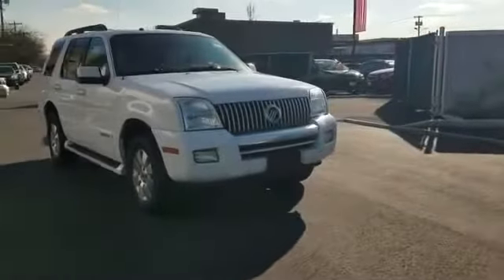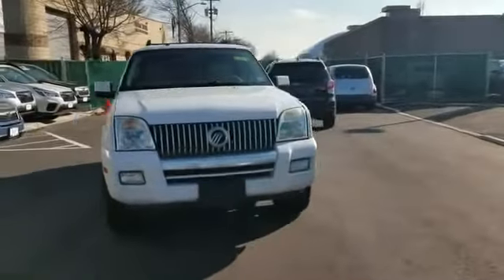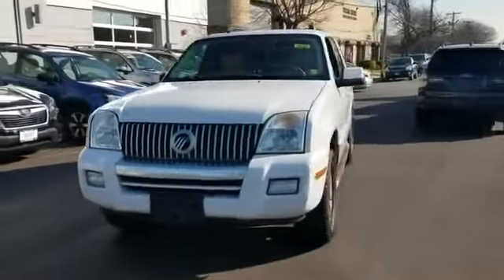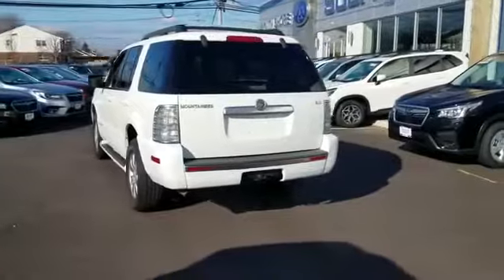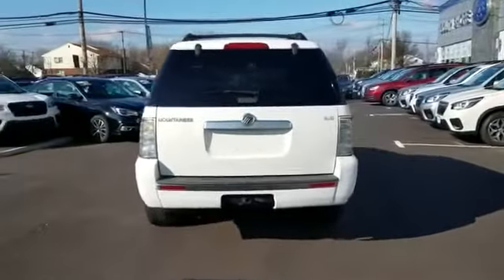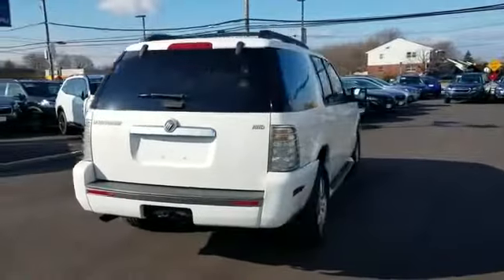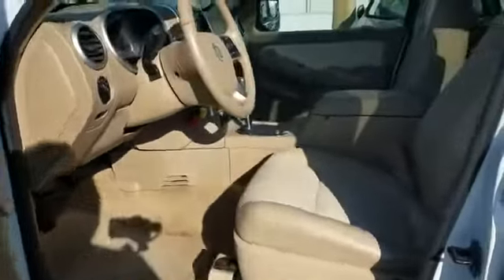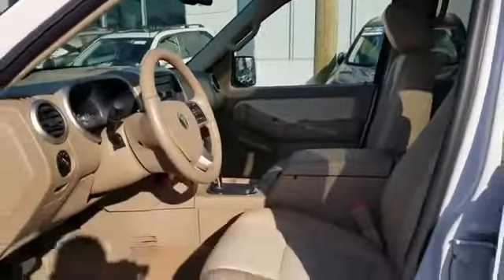2007 Mercury Mountaineer Lindenhurst, Bay Shore, West Babylon, Babylon, Brentwood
2007 Mercury Mountaineer Lindenhurst, Bay Shore, West Babylon, Babylon, Brentwood